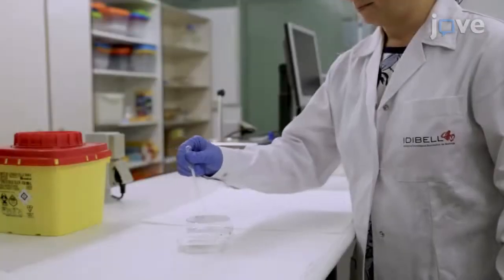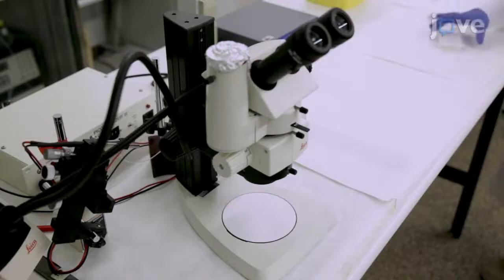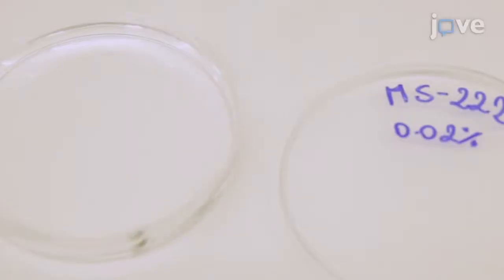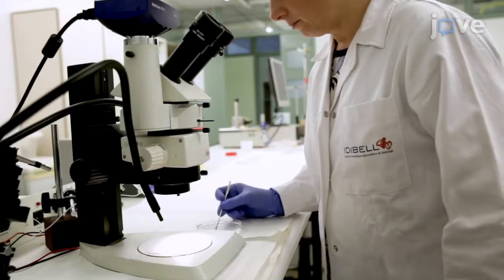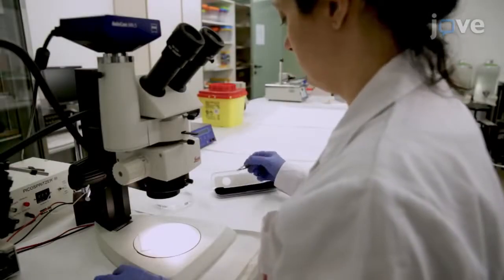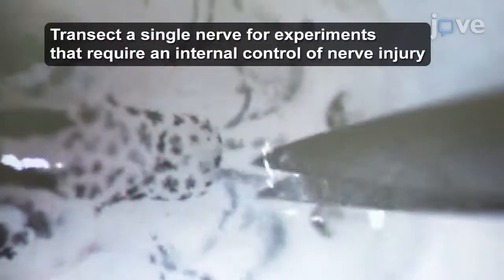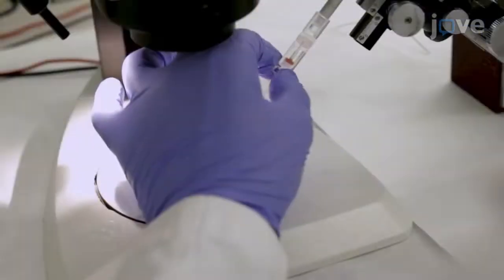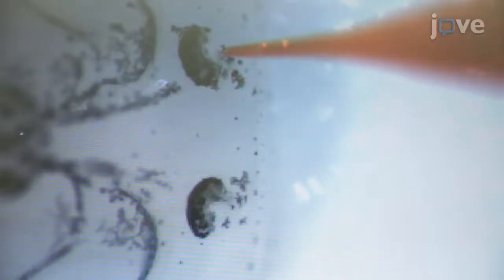Olfactory Pathways Functional Evaluation | Protocol Preview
Functional Evaluation of Olfactory Pathways in Living Xenopus Tadpoles -  a 2 minute Preview of the Experimental Protocol

Beatrice Terni, Paolo Pacciolla, Margalida Perelló, Artur Llobet
L'Hospitalet de Llobregat, Laboratory of Neurobiology, Neuroscience Program, Bellvitge Biomedical Research Institute (IDIBELL); L'Hospitalet de Llobregat, Department of Pathology and Experimental Therapy, School of Medicine, University of Barcelona; L'Hospitalet de Llobregat, Institute of Neurosciences, University of Barcelona;

Xenopus tadpoles offer a unique platform to investigate the function of the nervous system in vivo. We describe methodologies to evaluate the processing of olfactory information in living Xenopus larvae in normal rearing conditions or after injury.